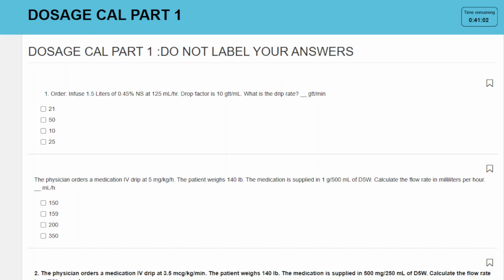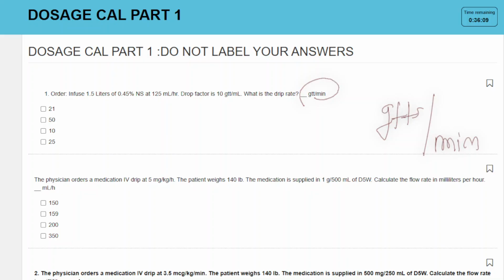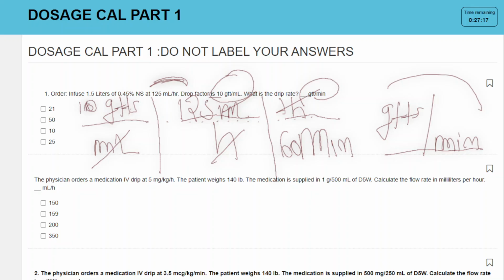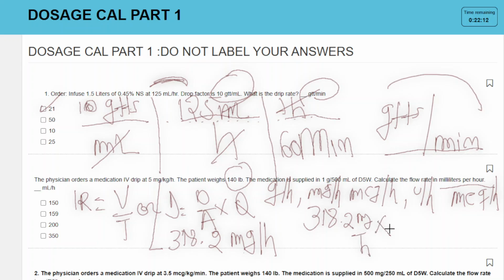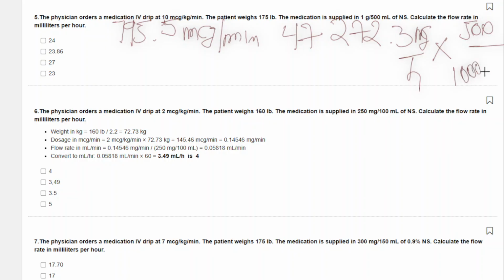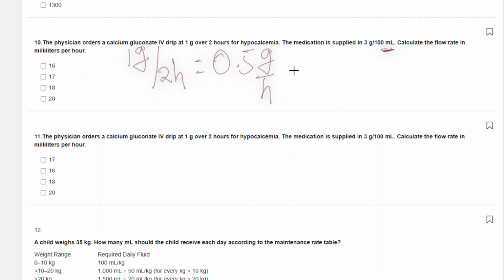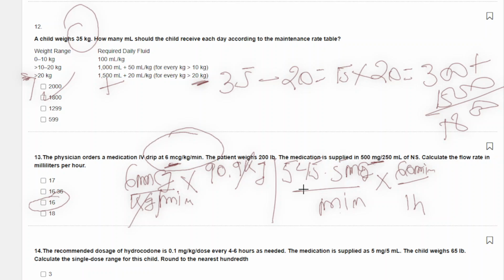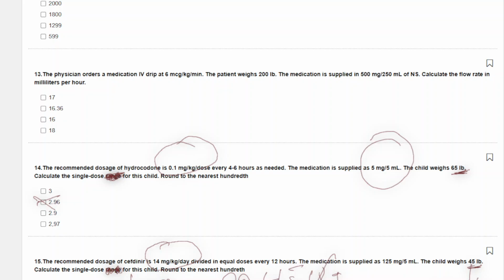DOSAGE CALCULATION EXERCISES VOL 1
📹 In This Video:
Mr. Z walks you through key Dosage Calculation Exercises to help you master essential med math skills for nursing success.

📝 After Watching:
Click the link below to take a practice test and apply what you've learned!